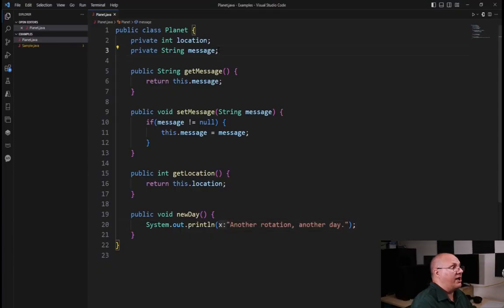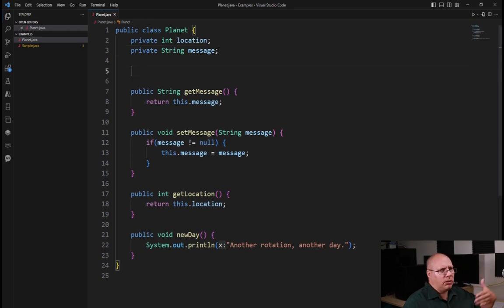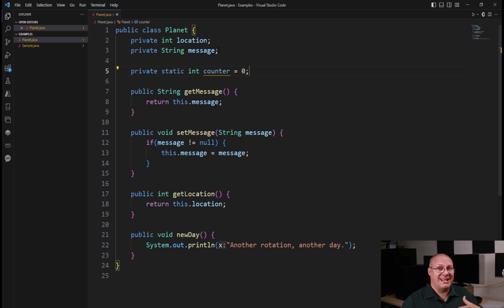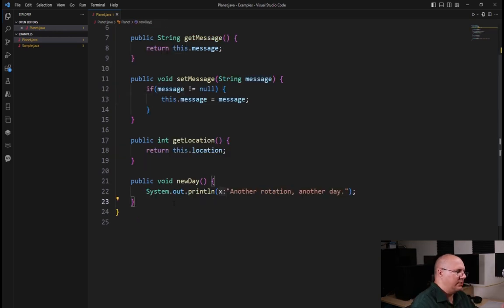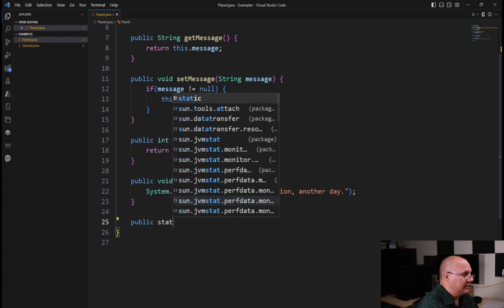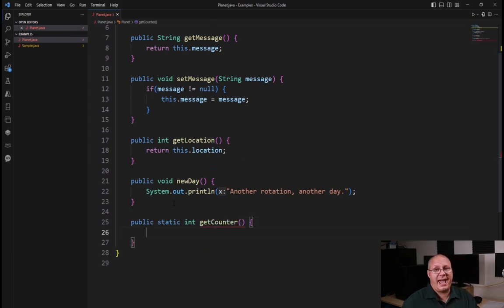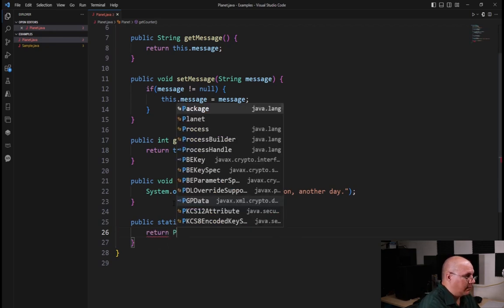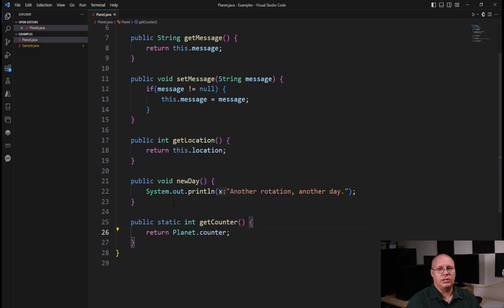Learning Java - Static Methods and Properties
Learn all about Java static methods and properties in this comprehensive video tutorial. Discover how to define and use static methods, which can be accessed without creating an instance of a class. Explore the benefits of using static properties, and understand when and how to properly implement them in your code. Take your Java programming skills to the next level by watching this informative video now!

-- Video Chapters --
00:00 - Introduction
00:38 - Utilities Classes
01:08 - How to create a static property
01:57 - Defining an initial value to a static property
02:15 - Creating a static method